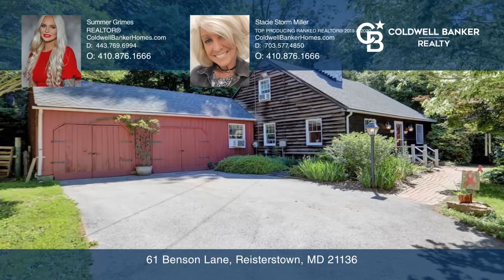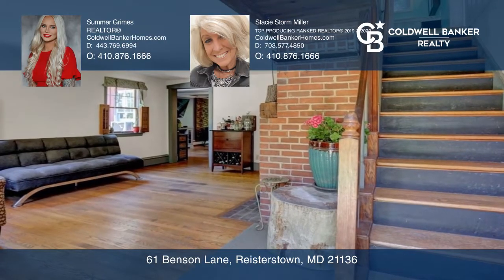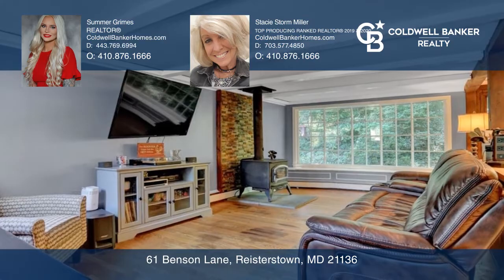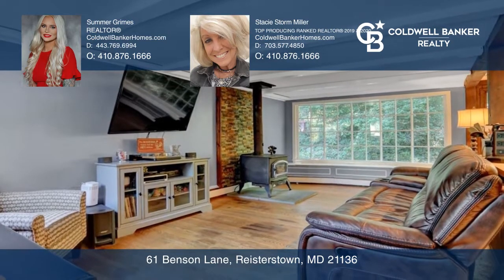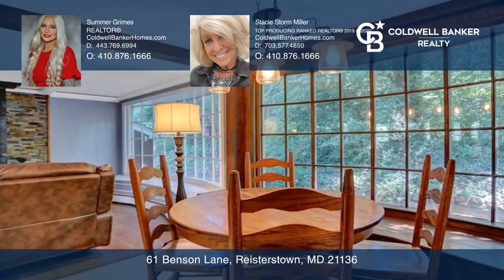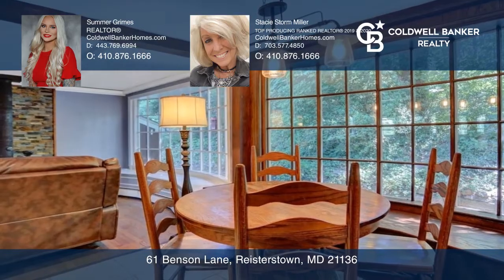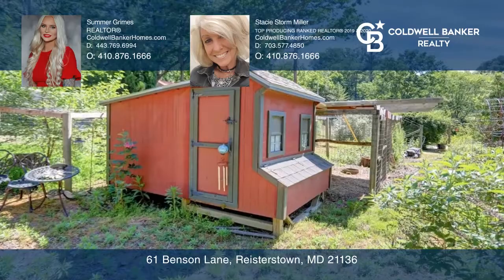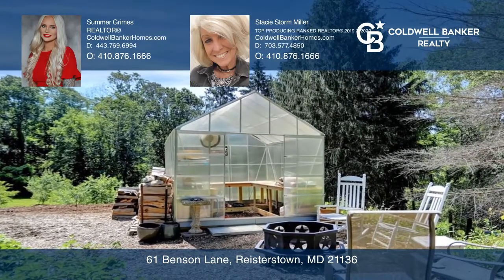61 Benson Lane Reisterstown, MD | ColdwellBankerHomes.com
61 Benson Lane, Reisterstown, MD

This beautiful four bed and two bath home sits on a total of over five acres.  br This property includes a spacious pole barn, a beautiful, stocked pond, fishing dock and an orchard that contains apple, plum, cherry and peach trees. There is a beautiful pergola perfect for relaxing in the evenings,